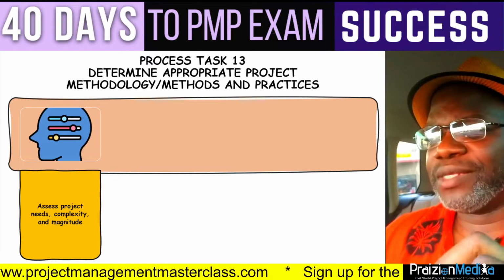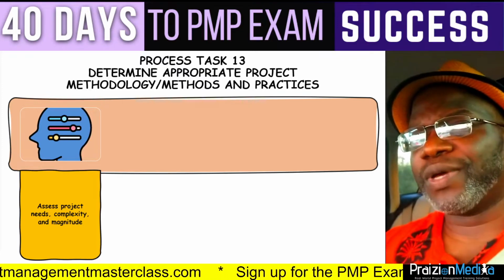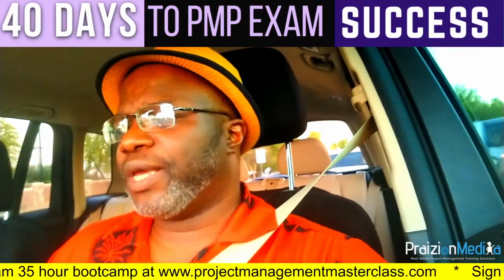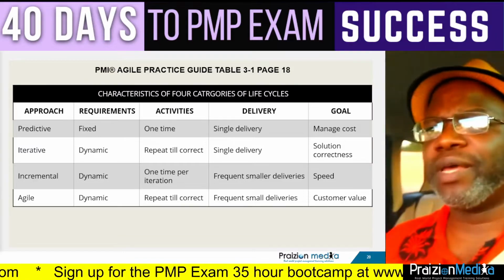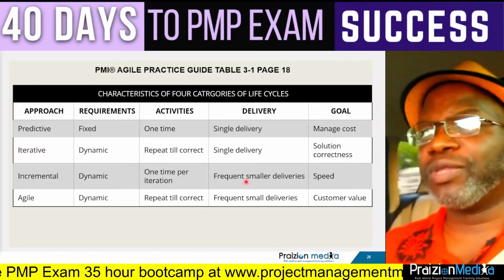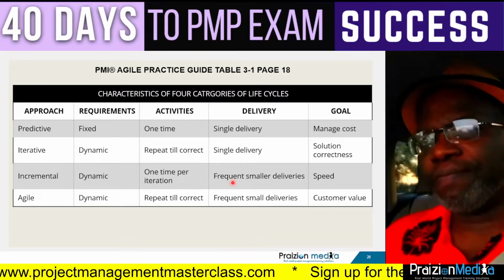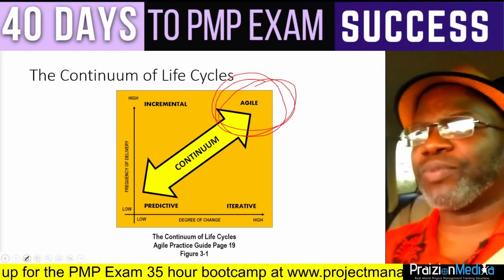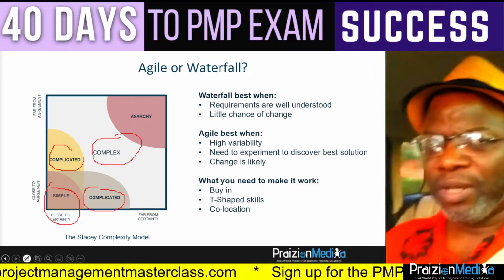40 Days to PMP Exam Success - Process Task 13 (Day 27)